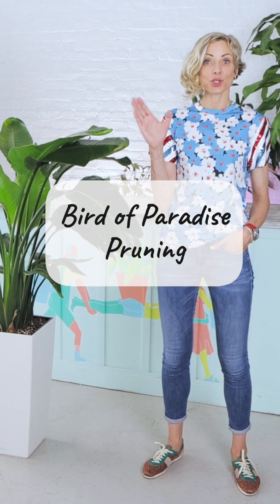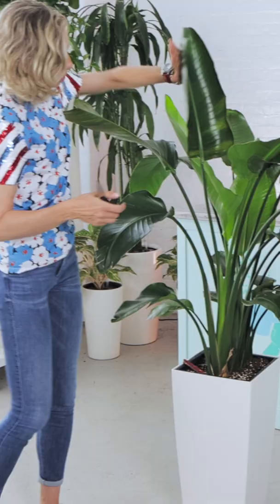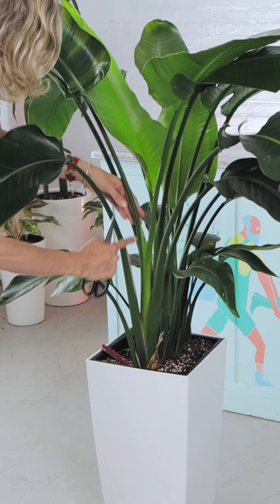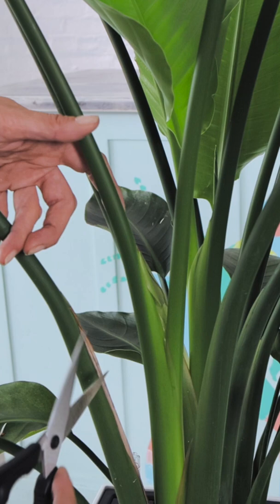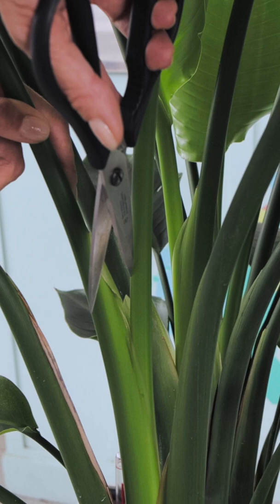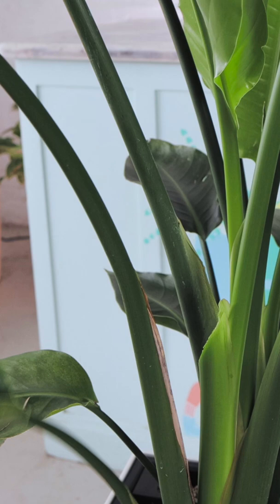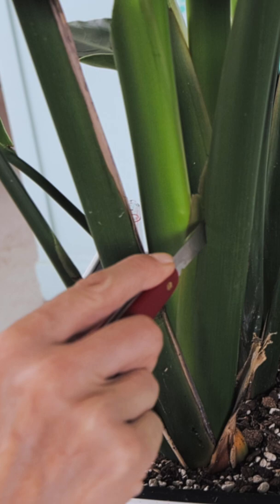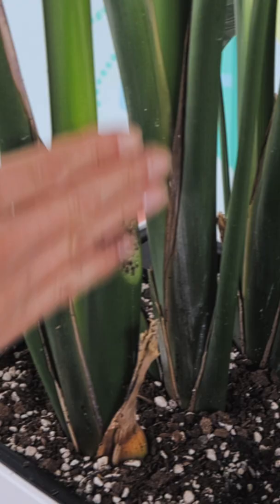✂️ How To Prune Bird Of Paradise Plant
In this short video, I will show you how to prune Bird of Paradise plant.

Knife (Amazon)

Scissors (Amazon)

Swiffer duster (Amazon)